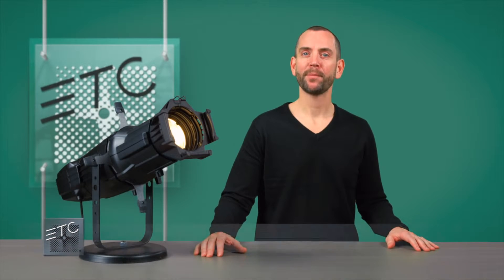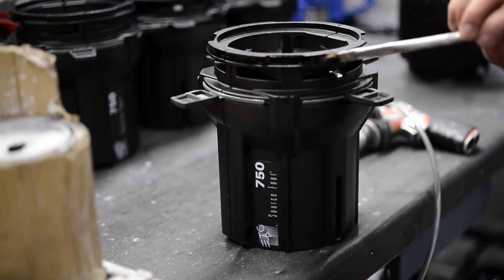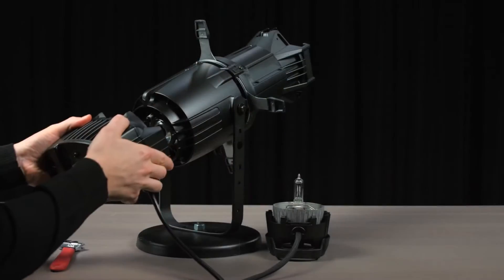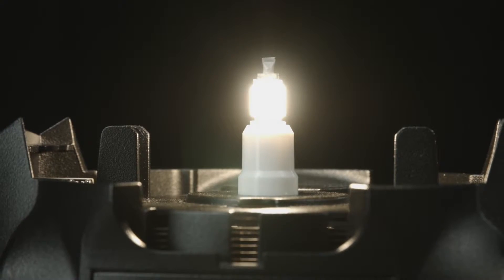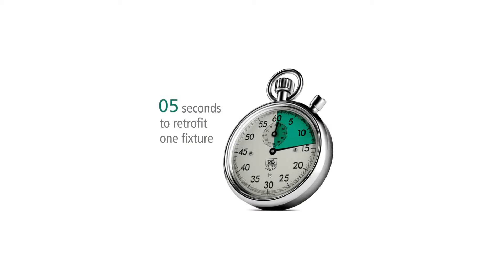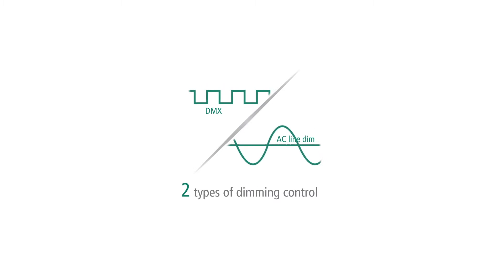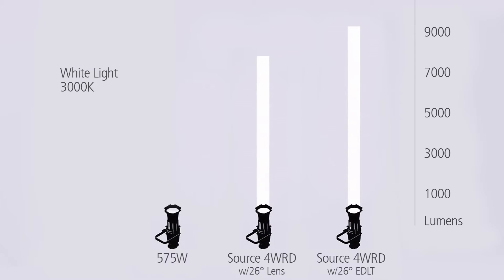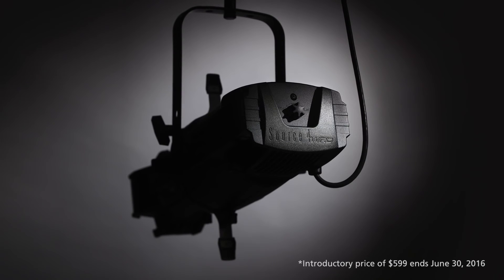Introducing Source 4WRD™ LED – a white light retrofit for Source Four® ellipsoidals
The new LED 'white light' retrofit for an existing ETC Source Four